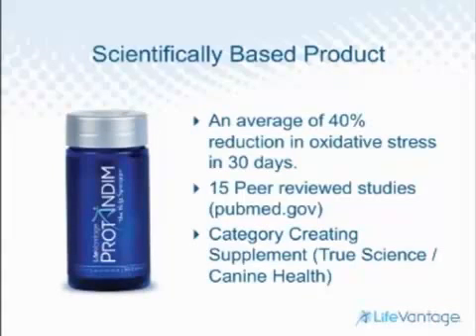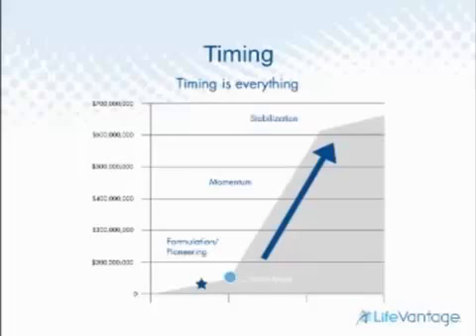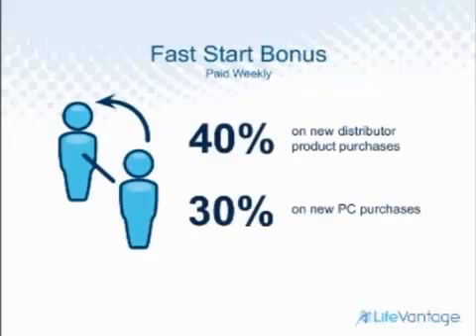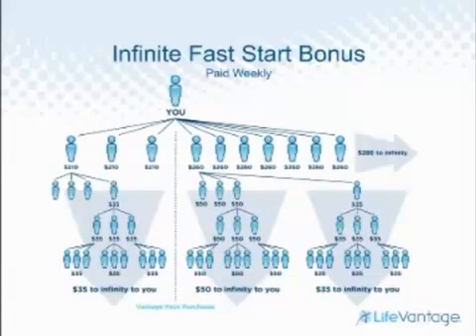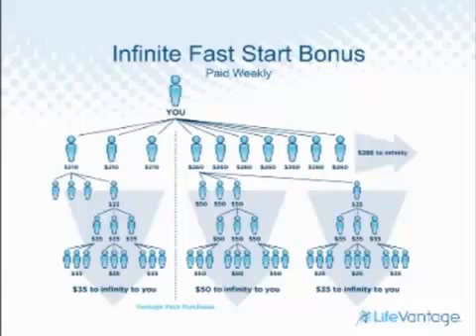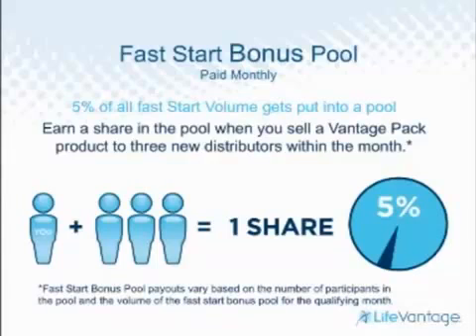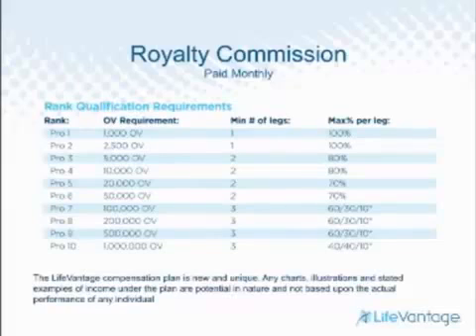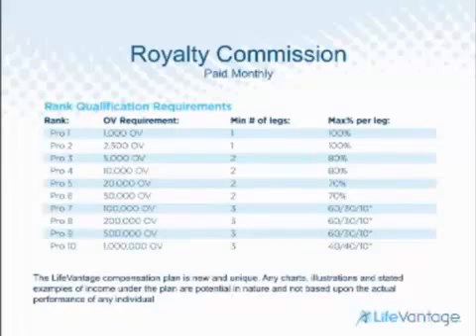Opportunity Detailed Compensation Plan 2016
The Perfect Package

*Company- Phenomenal Publicly traded
*Compensation Plan - Leverage income, Lucrative
*Trends and Timing - Perfect timing
*Exclusive Product - that benefits all mammals

Business Opportunity! True People. Honesty. Optimism. Entrepreneurship. Service. "YOU DEFINE SUCCESS AT LIFEVANTAGE. THE ONLY SKILL SET REQUIRED IS CARING ABOUT OTHERS AND A WILLINGNESS TO PUT THAT CARING INTO ACTION."

Relationship Marketing or Network Marketing with LifeVantage, is about CONTRIBUTING to others... SERVING others... adding QUALITY to their lives. We measure our SUCCESS not in our group volume, but in the number of lives we TOUCH..

HEALTH is a RELATIONSHIP between you and your BODY... Every HUMAN beings is an author of his own HEALTH and DISEASE.. Free Radical, Oxidative Stress and AGING. The accumulation of DAMAGE from these particles over time leads to CELLULAR DAMAGE, degenerative DISEASES and ultimately to AGING and DEATH. Protect now than too late..Take just one Protandim™ tablet daily. Skype: lilmiz07